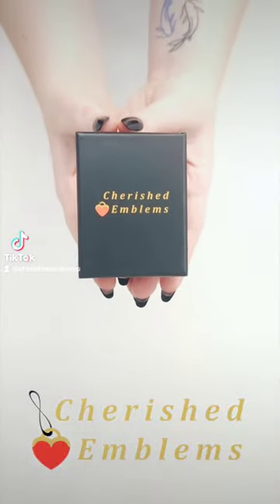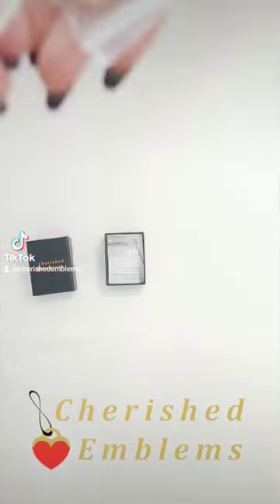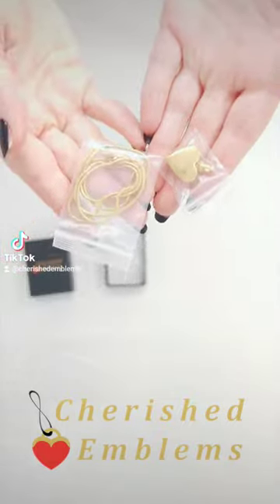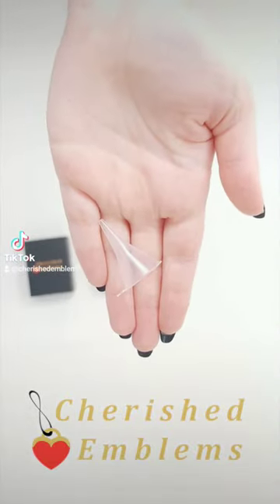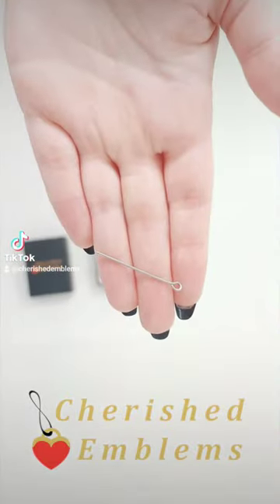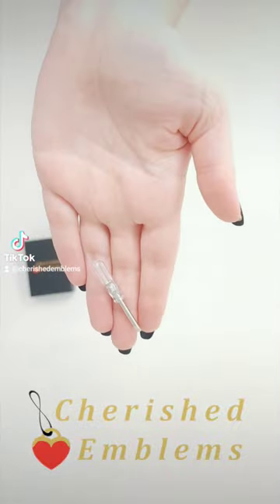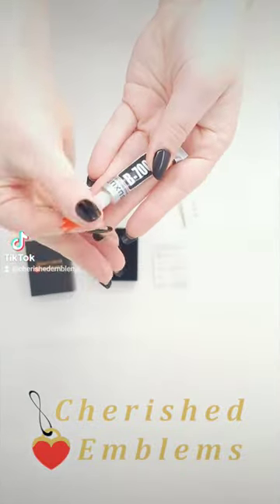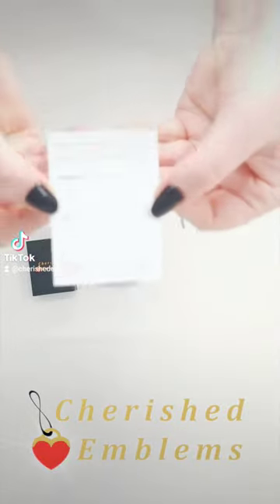How to fill a cremation urn necklace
In this video we explain how you can fill one of our cremation urn necklaces. What is included with your necklace and the proper way to fill it with ashes.